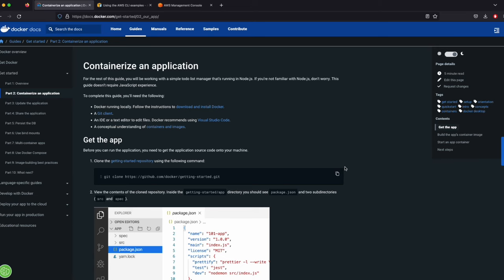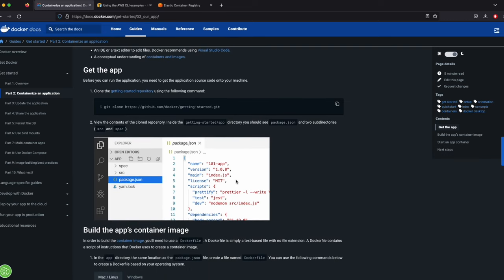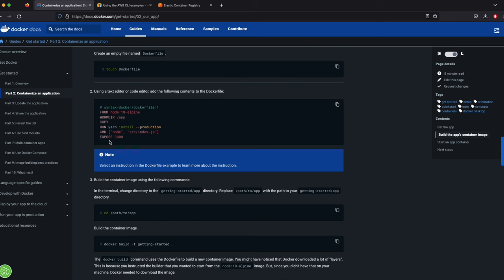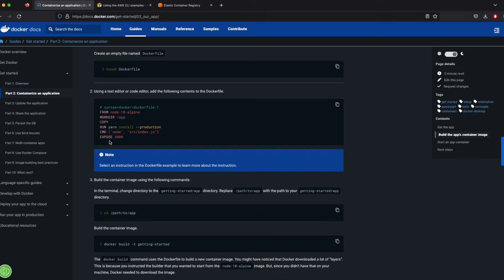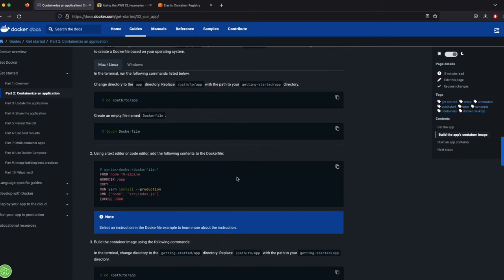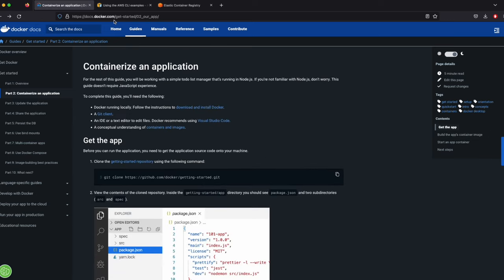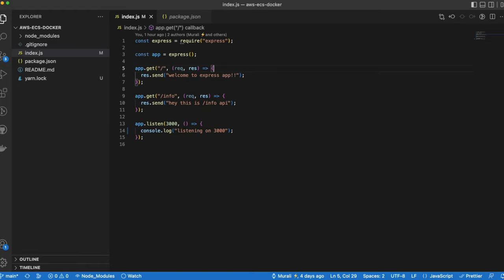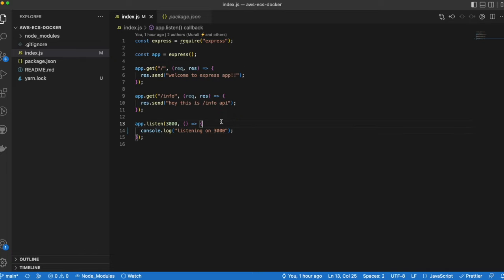The Ultimate Guide to Pushing Docker Images to AWS ECR and Deploying to ECS Cluster 🚀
In this video, we're going to show you how to push Docker images to AWS ECR and deploy them to an ECS cluster.

We'll cover everything you need to know to get started, from setting up AWS ECR to deploying your applications to an ECS cluster. This guide is designed to give you everything you need to get started with Docker and AWS ECR, no matter what your experience level is. So don't wait any longer, watch this video and learn how to push Docker images to AWS ECR and deploy them to an ECS cluster!
AWS push docker images to ECR and deploy to ECS ec2

AWS CLI 🚀